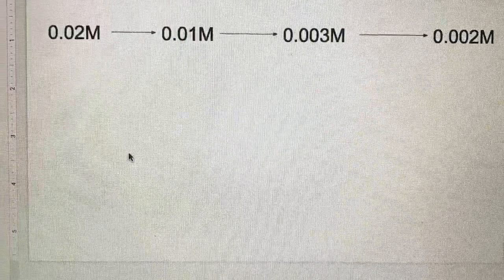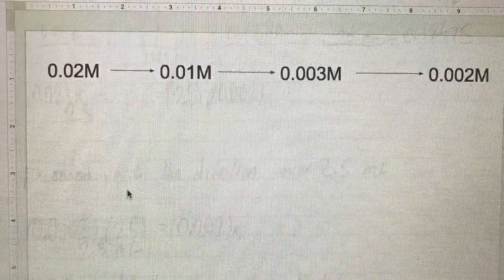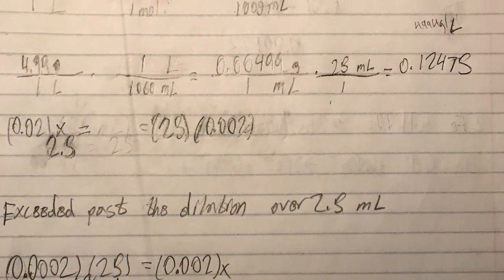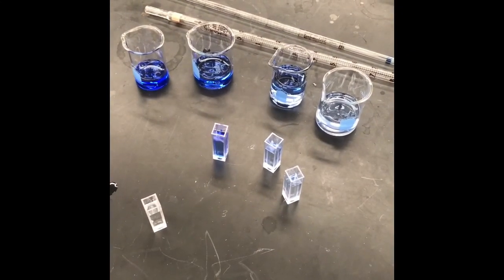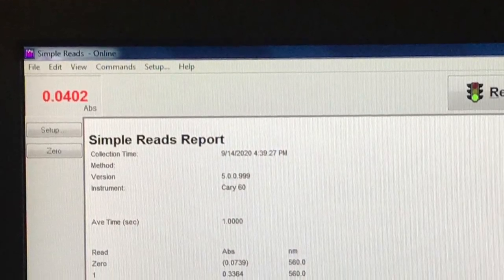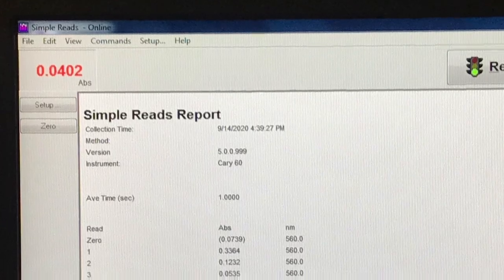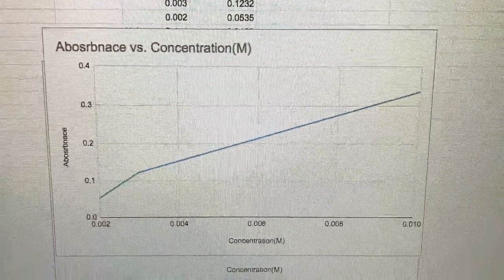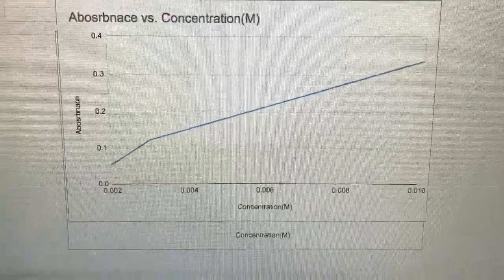Copper Anime Synthesis Video- By Cedrick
This is my copper anime synthesis video made by Cedrick Bopda-Waffo